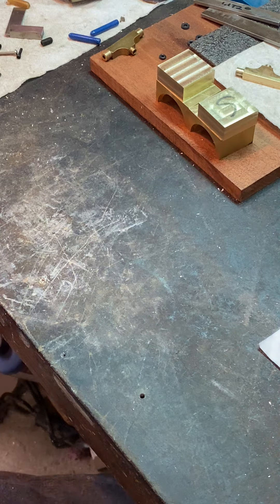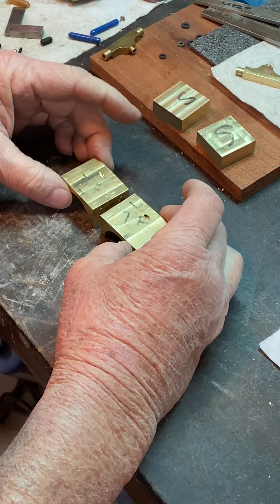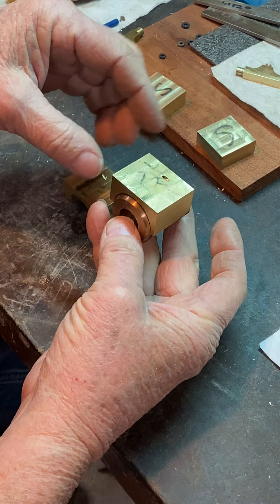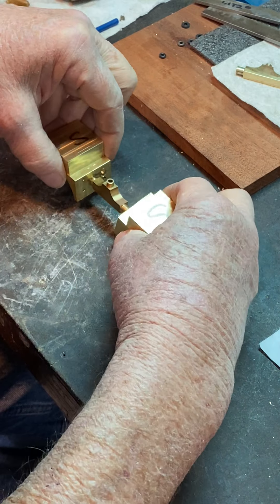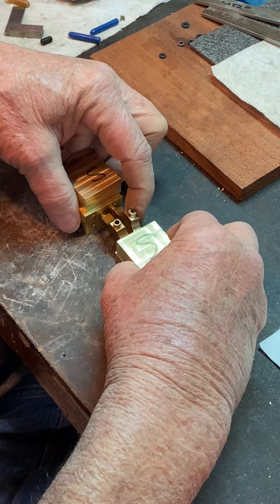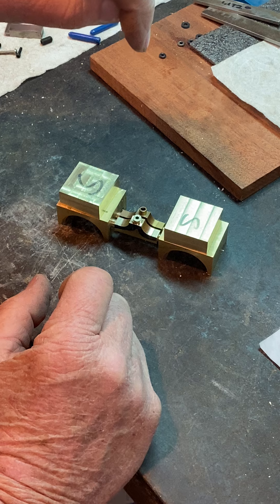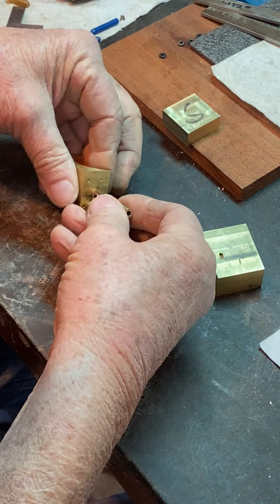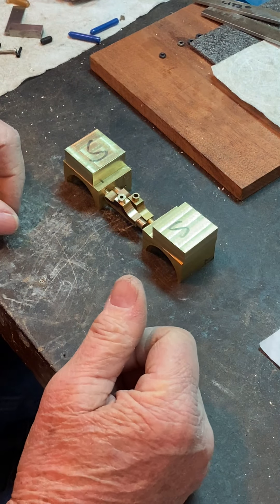Steam Chests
This is the first video in the documentation of the construction of a live steam model in 1:20.3 of SPNG #18.